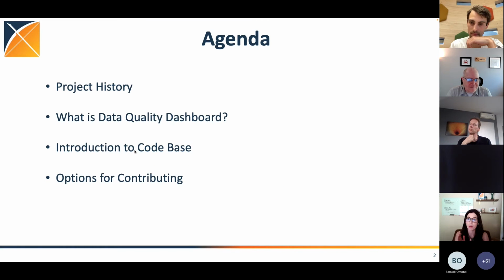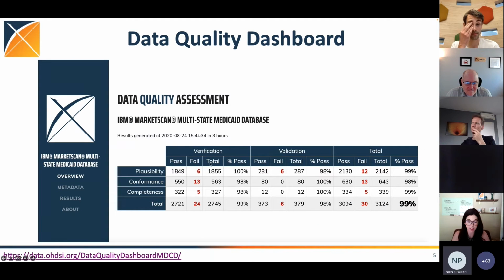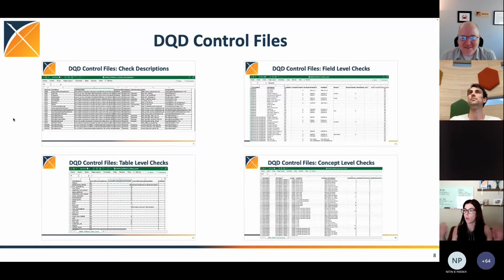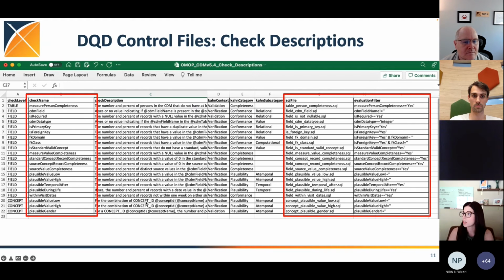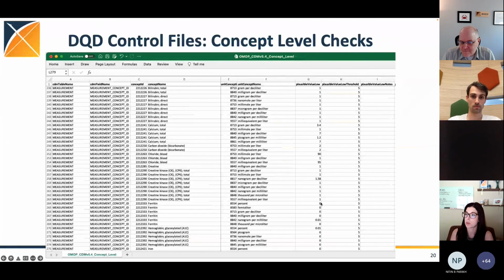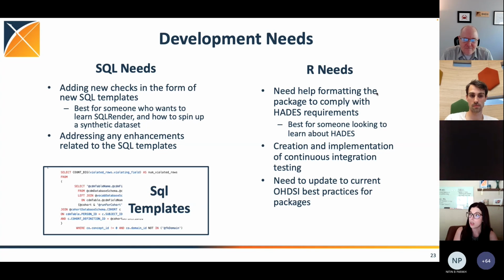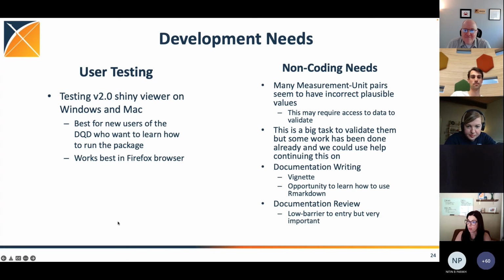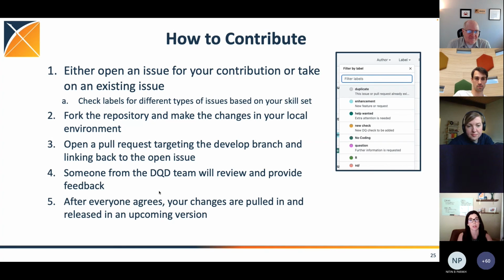DevCon 2022 Workshop: Data Quality Dashboard (Clair Blacketer)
Clair Blacketer provides a workshop on Data Quality Dashboard during DevCon 2022.

ATLAS (Anthony Sena)
HADES Introduction (Adam Black)
WebAPI (Anthony Sena)
CohortDiagnostics (James Gilbert)
WhiteRabbit/Rabbit in a Hat (Maxim Moinat)
Patient-Level Prediction (Jenna Reps)
Data Quality Dashboard (Clair Blacketer)
Cyclops (Marc Suchard)

All materials from DevCon, including the keynote and state of the open-source community talk, the panel (which includes representation from Amazon, Google, Microsoft and Broadsea), and all workshops, are available